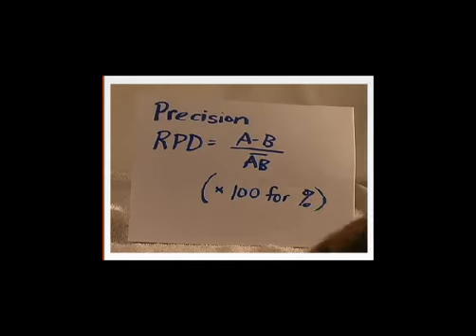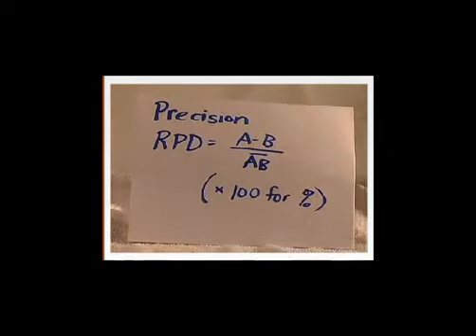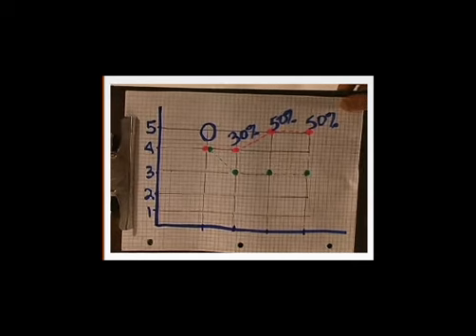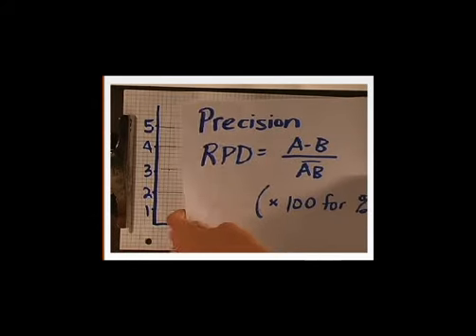8 Precision vs Bias